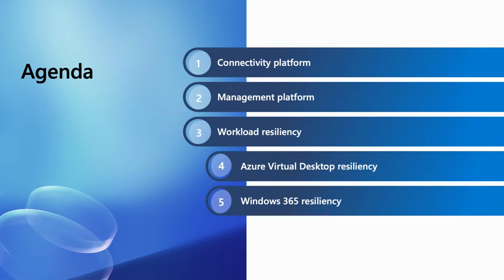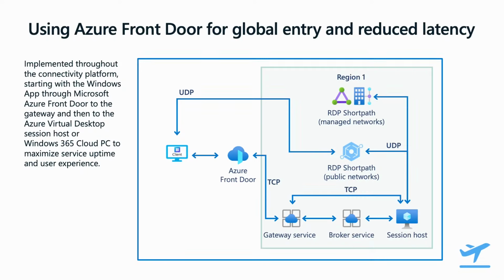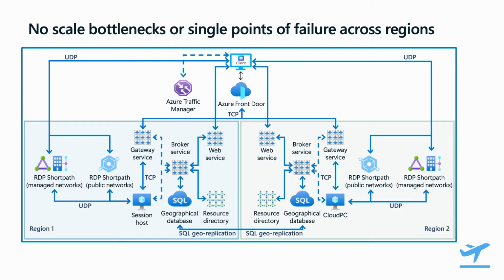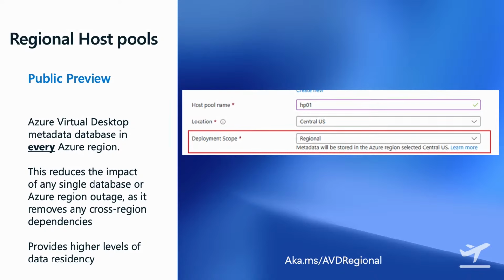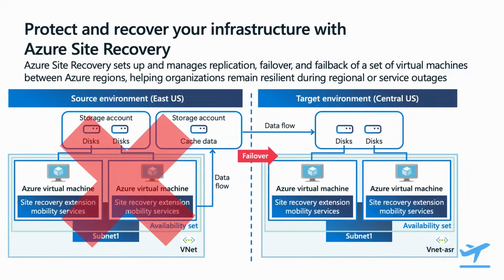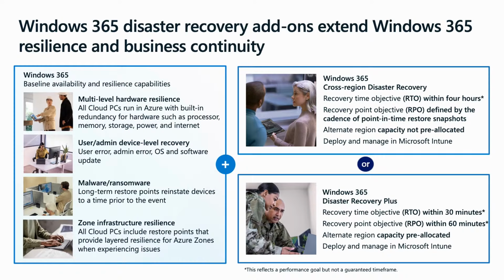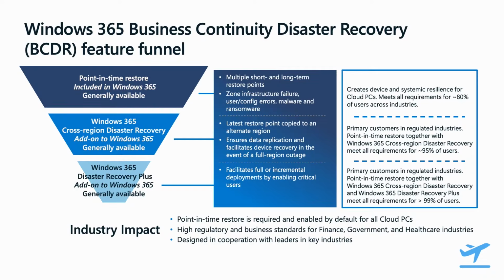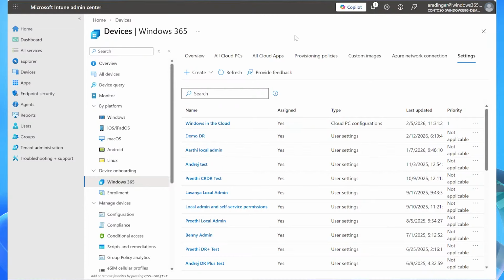Resiliency with Windows 365 and Azure Virtual Desktop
Windows 365 and Azure Virtual Desktop run on a globally distributed architecture built for resilience against infrastructure, zonal, and regional failures. Tune in for a deep technical walkthrough of how Microsoft delivers resiliency across three pillars: connectivity, management, and workload-level protection. Learn how we engineer for scale, eliminate single points of failure, and enable layered business continuity and disaster recovery (BCDR)—from Azure Front Door global connectivity and multi-region management to workload safeguards like availability zones, Azure Site Recovery, and Windows 365 point-in-time restore, as well as cross-region disaster recovery. Gain the architectural insights and guidance you need to ensure resilient deployments.

0:00 – Welcome and introduction

3:29 – Connectivity platform

8:17 – Management platform

10:43 – Workload resiliency

11:00 – Azure Virtual Desktop resiliency

15:15 – Windows 365 resiliency